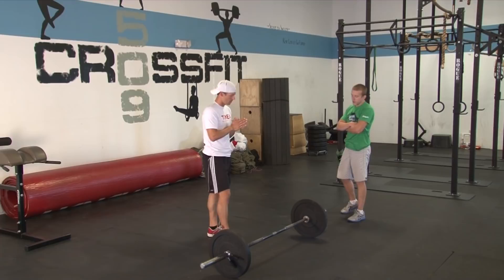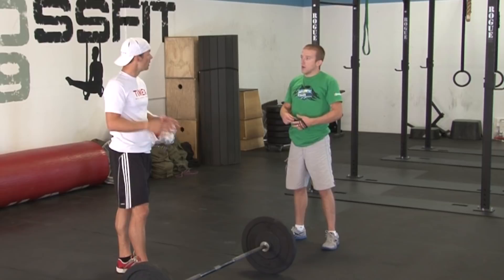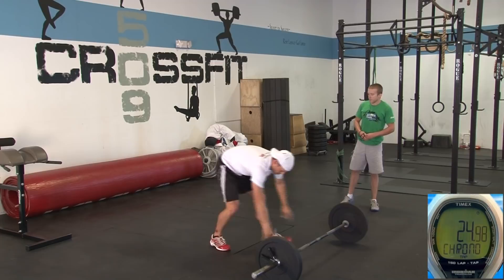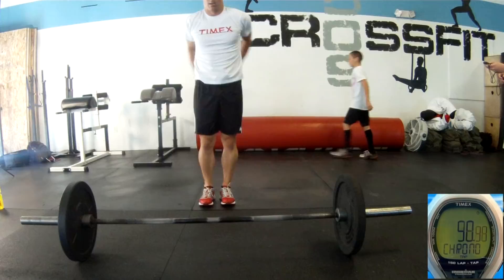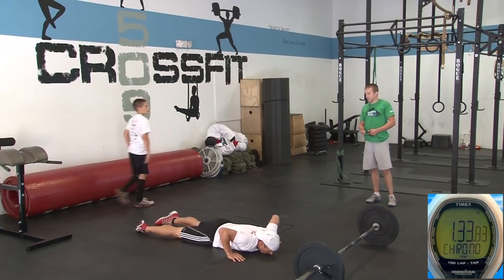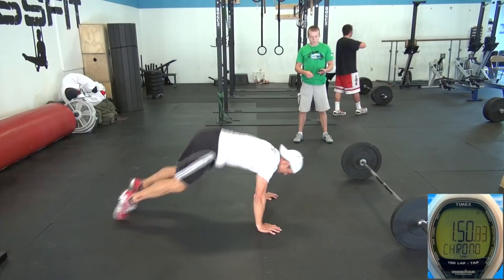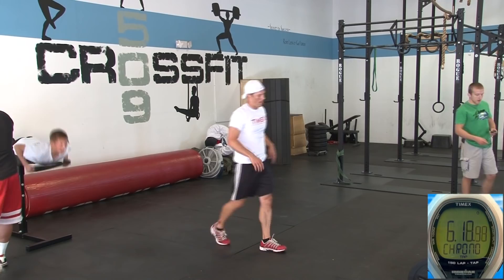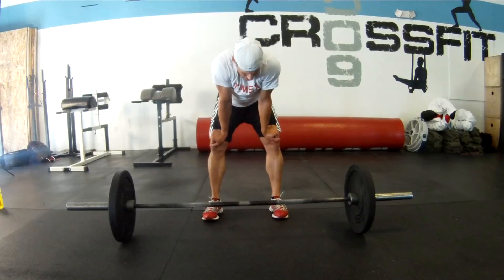Beginner Crossfit Workout with Dave Erickson in Spokane, Washington